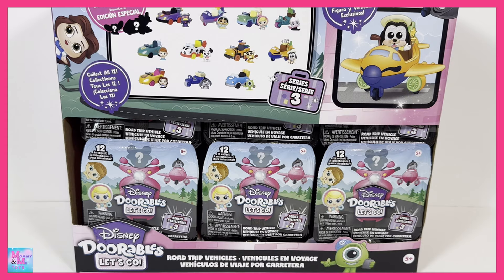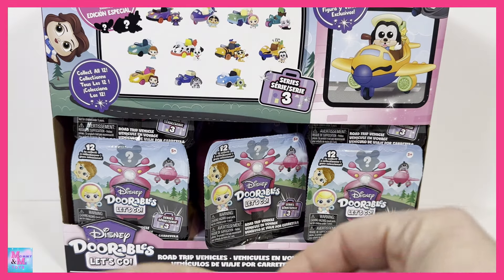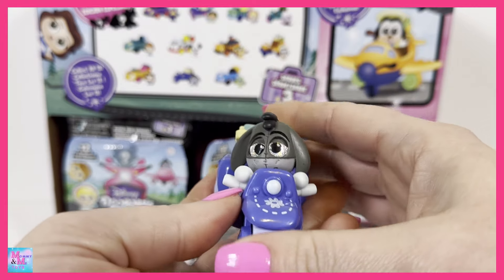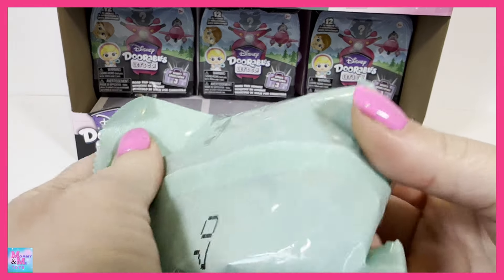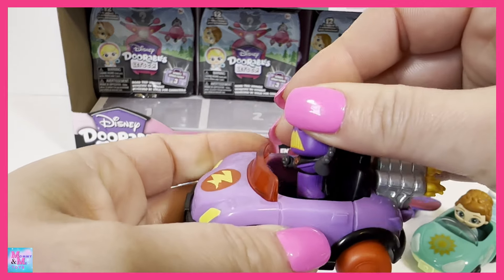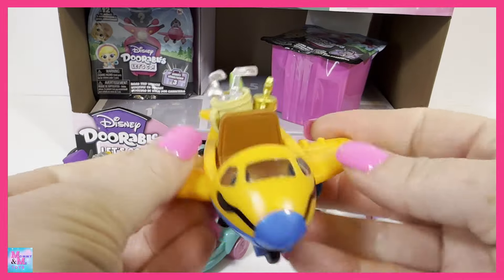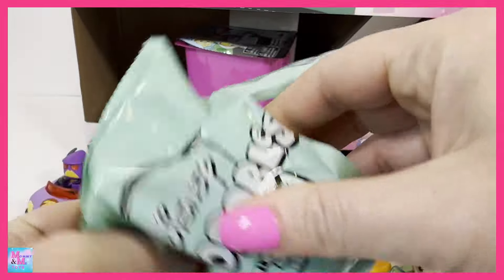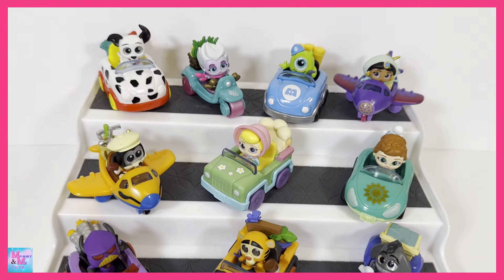UNBOXING A FULL CASE OF DISNEY DOORABLES LETS GO ROAD TRIP VEHICLES SERIES 3!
Today I have a FULL CASE of the Disney Doorables lets go road trip vehicles series 3! A doorables full case is always a treat to unbox and I am super excited for these!